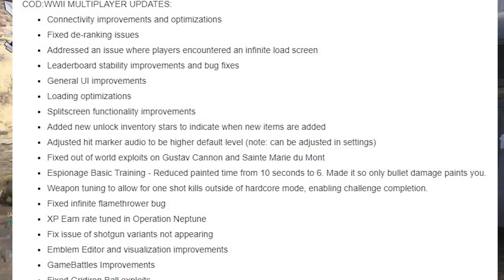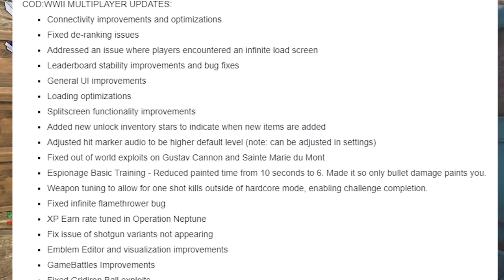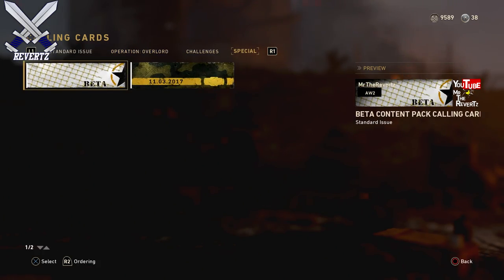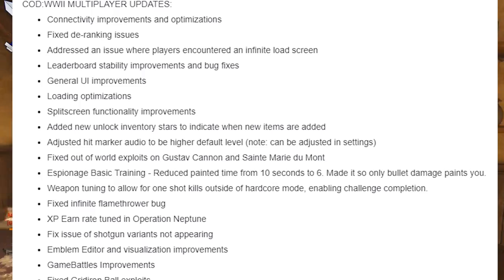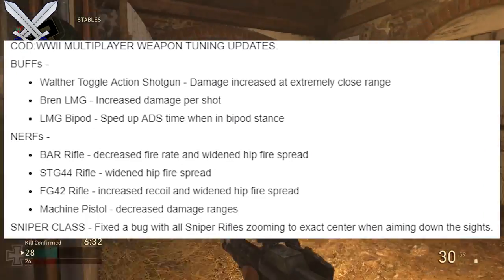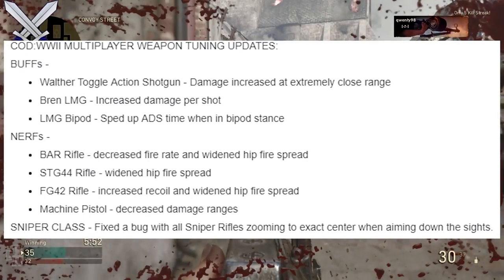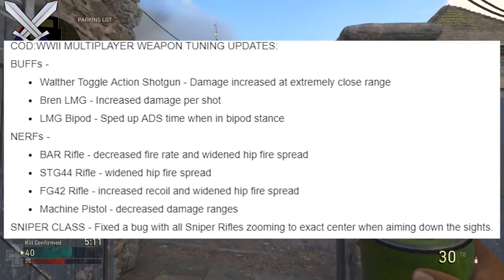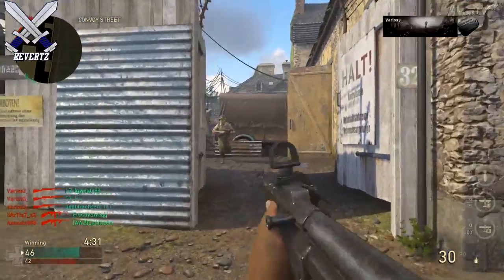Call Of Duty WWII: UPDATE 1.05 PATCH NOTES - Espionage + FG42 MAJOR NERF, Fixes, & More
Call Of Duty WWII Update 1.05 is finally here and it has fixed a lot of nagging issues that have really made a lot of players time on WWII less monuments. In the 1.05 patch notes a lot of stuff has been fixed, tuned, nerfed, and buffed such as the espionage basic training perk and the FG42 assault rifle. Let me know what you guys think of the 1.05 patch notes in the comments and other issues you are having with the game, also drop a like if you enjoyed and subscribe for more call of duty WWII tips and tricks, news, and more

● Do NOT Spend Your ARMORY CREDITS + SUPPLY DROPS in Call Of Duty: WWII (DLC Weapons COMING SOON)